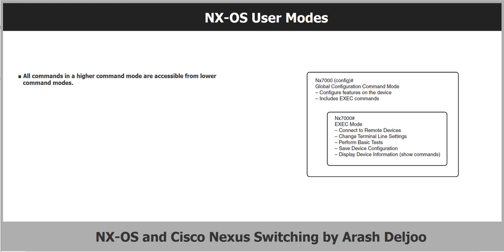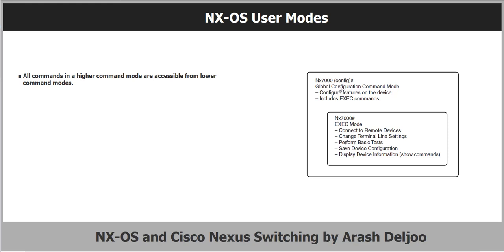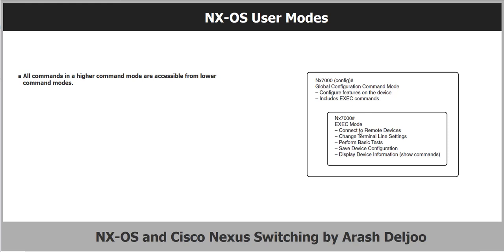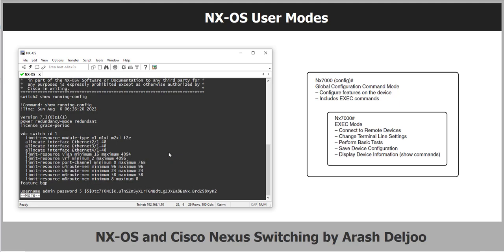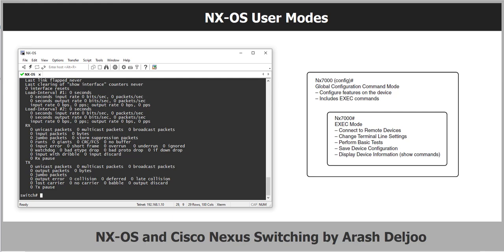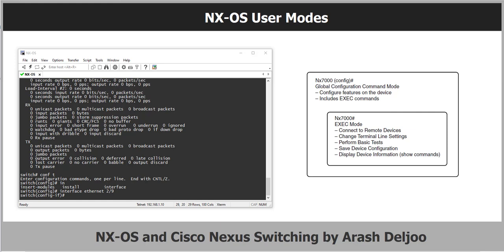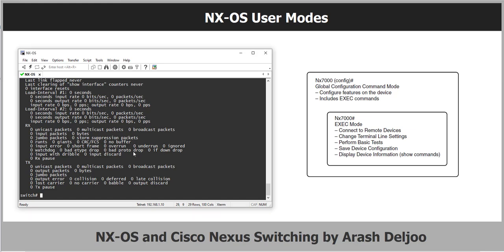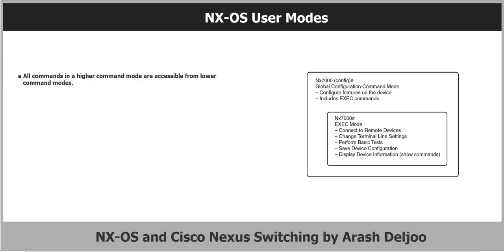NX-OS User Modes by ArashDeljoo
1- NX-OS User Modes Introduction
2- EXEC Command Mode Introduction
3- Global Configuration Command Mode Introduction